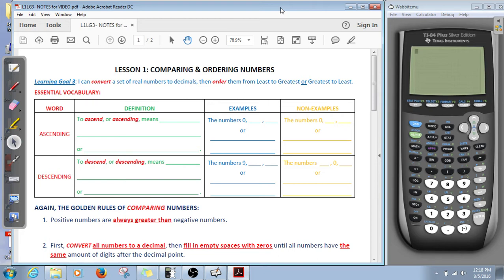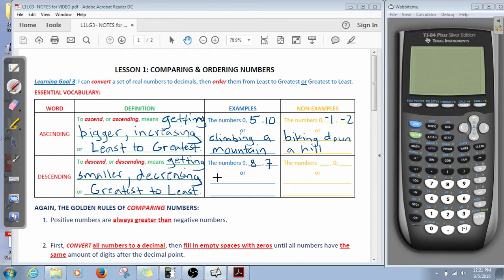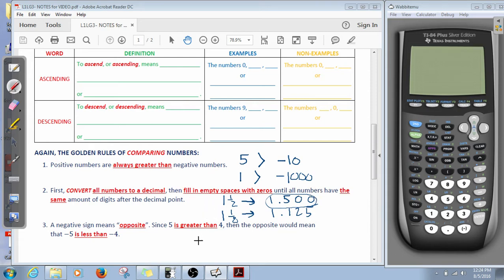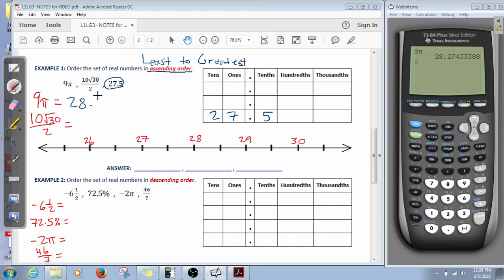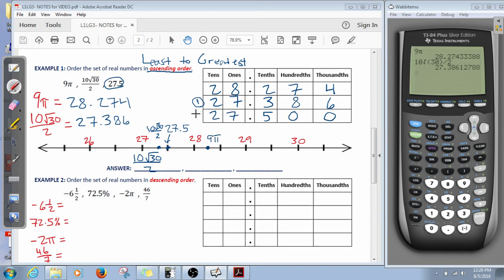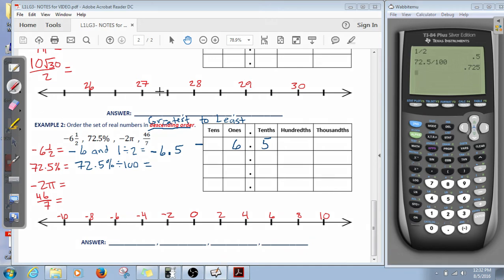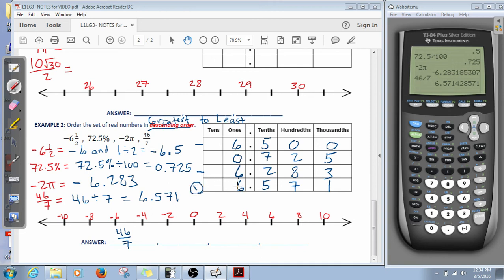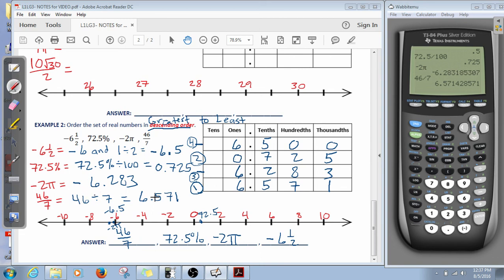L1LG3: Converting and Ordering Real Numbers